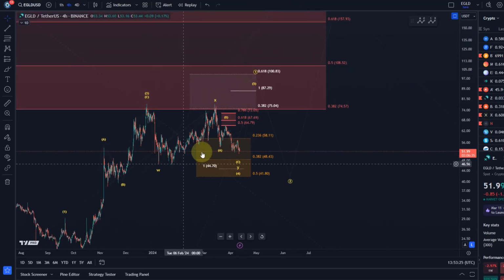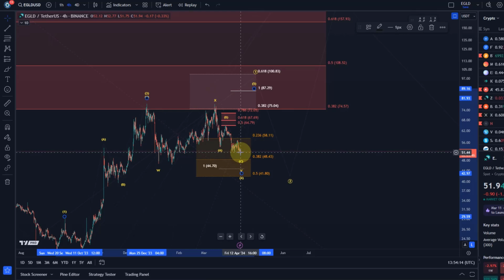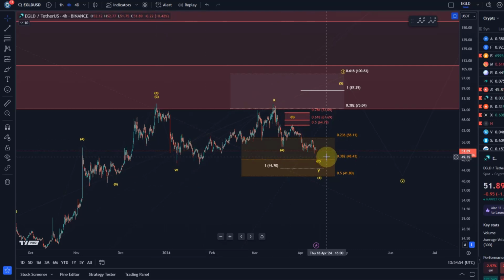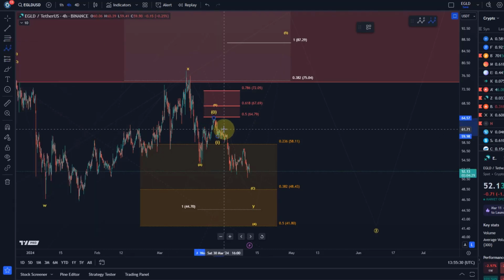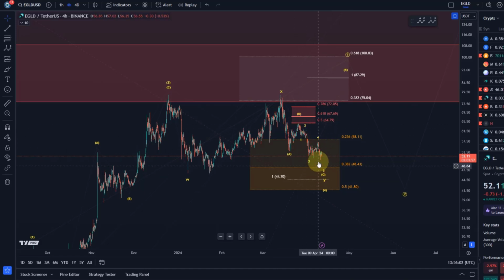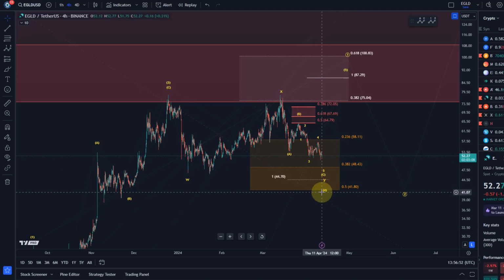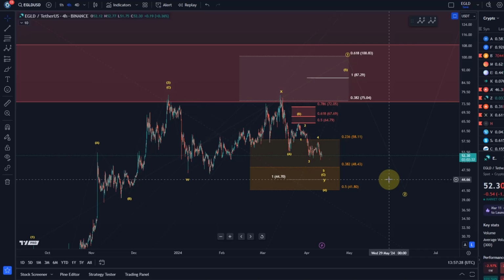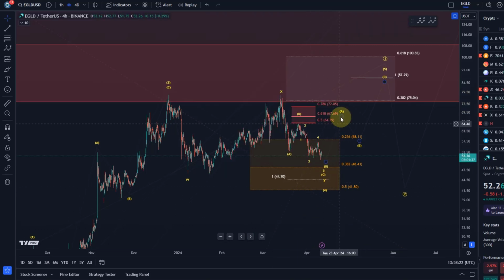MultiversX EGLD Price News Today - Technical Analysis Update, Price Now! Elliott Wave Analysis!